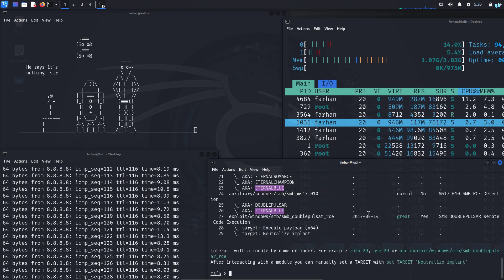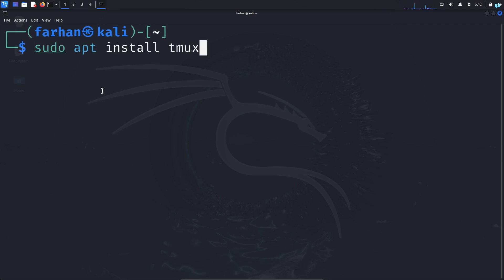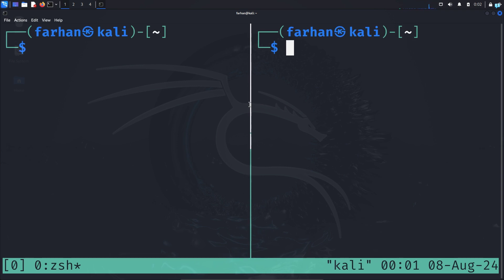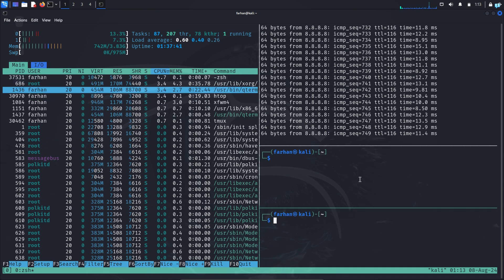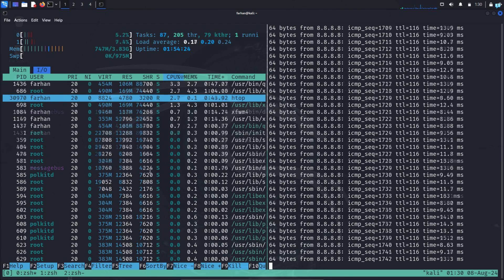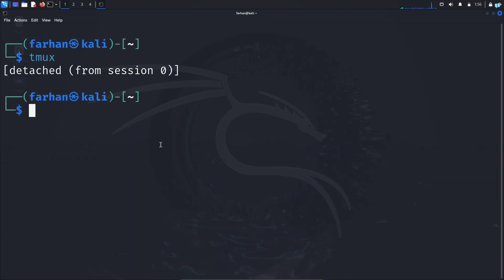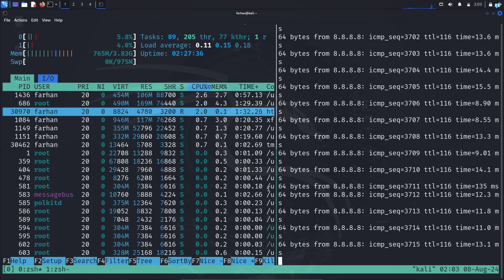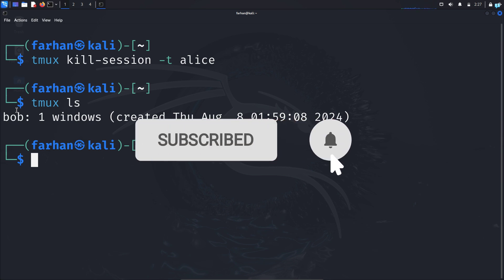TMUX Full Tutorial - MUST-KNOW Tool for HACKERS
In this video, you will learn how to install and use Tmux, a powerful terminal multiplexer for Linux users. Tmux allows you to manage multiple terminal sessions within a single window, making it easier to multitask and stay organized.